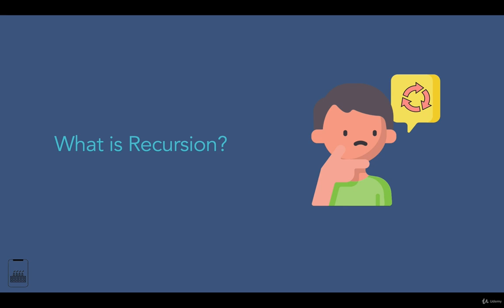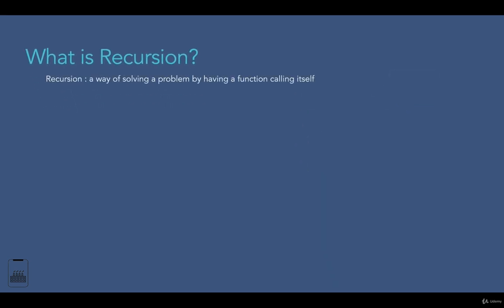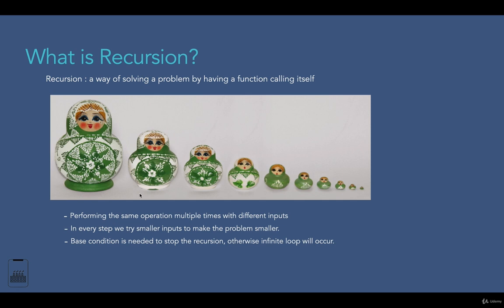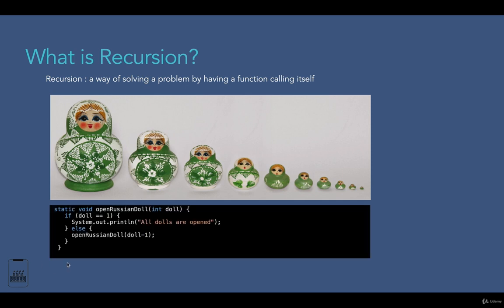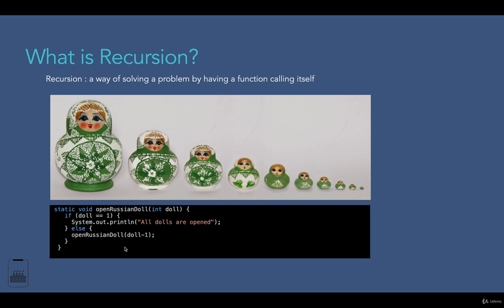008 What is Recursion